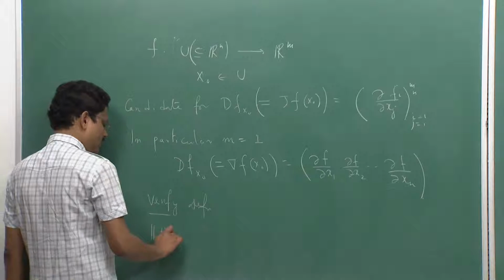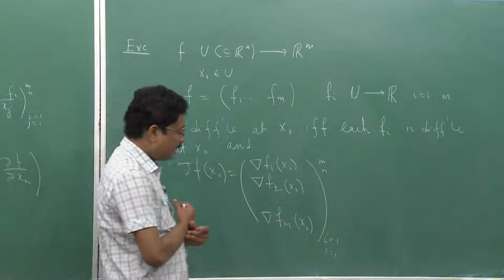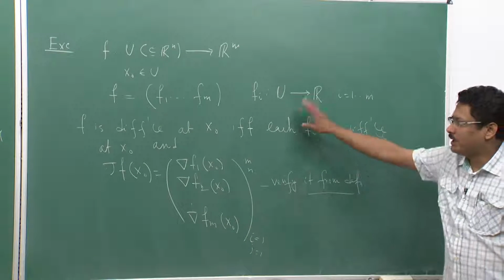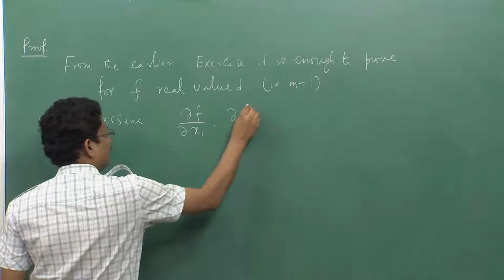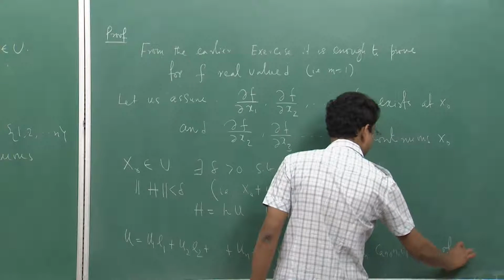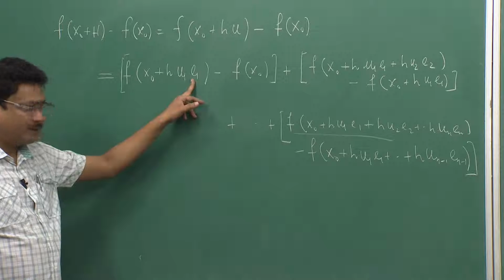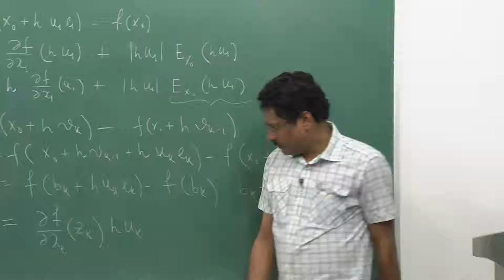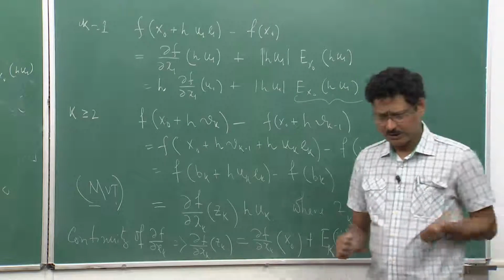Sufficient Conditon of differentiability